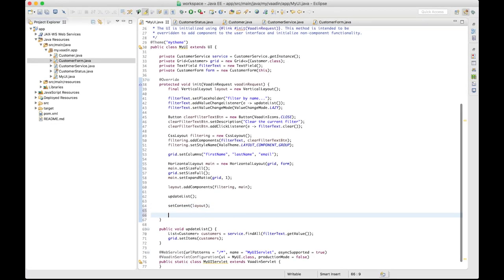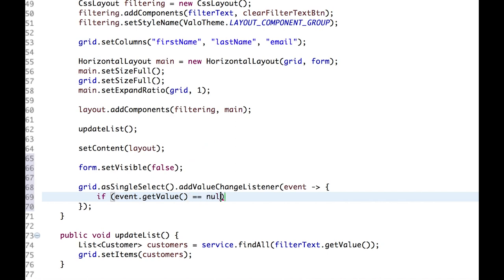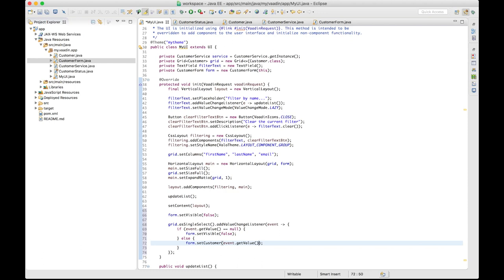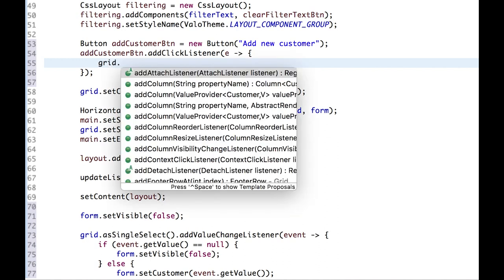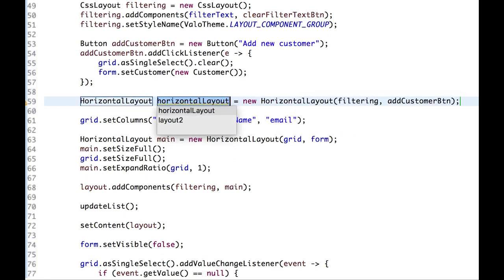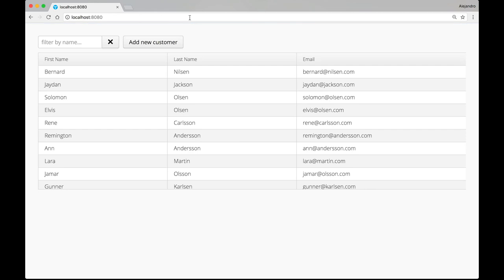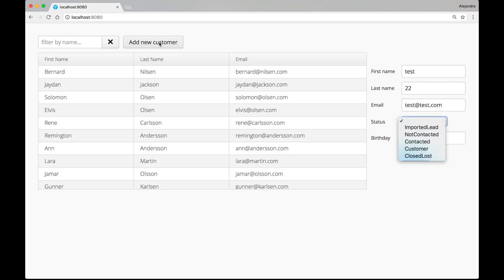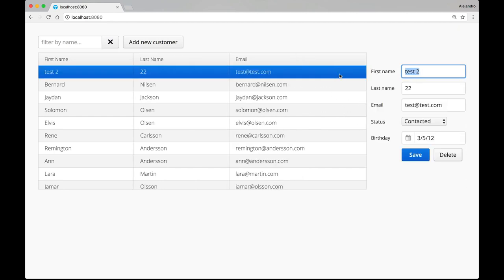Vaadin tutorial: Connecting the form to the application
In this step of the tutorial, Alejandro Duarte shows how to connect the form created in the previous step to the application.